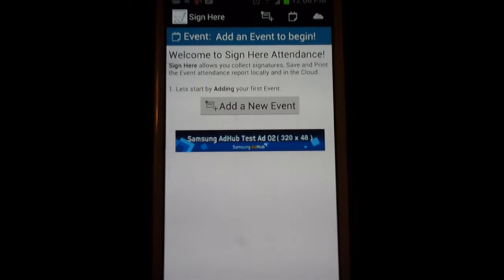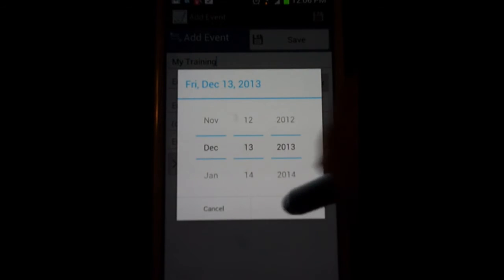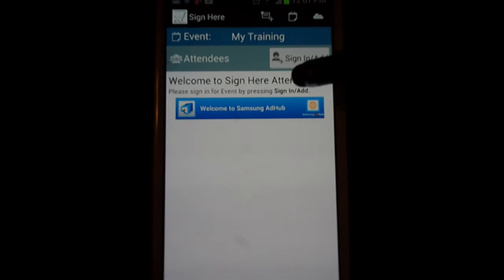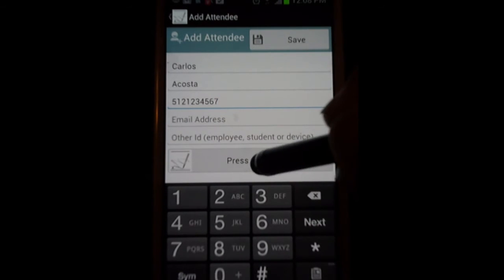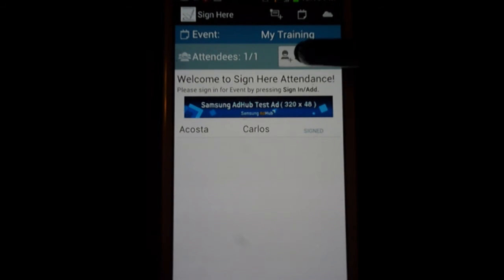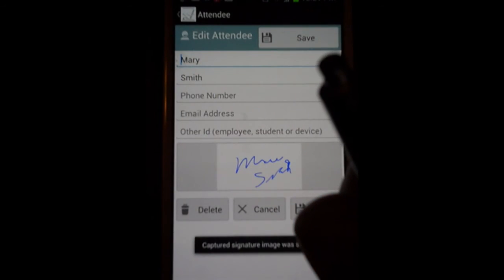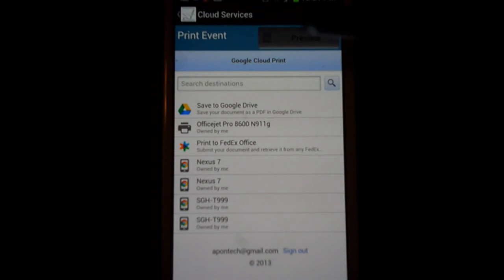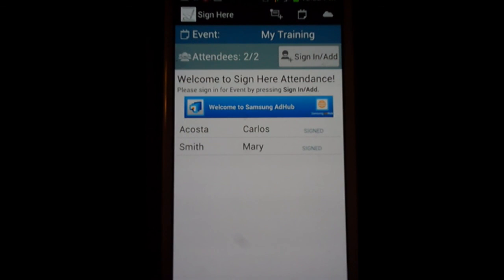Sign Here - Attendance App, Quick Starter Guide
This is a Quick starter Guide demo video for the Sign Here - attendance App.

1. How to add a new Event.
2. The How participants will Sign In and add there name and signatures.
3. How Event owners/Trainers will use the App to print an attendance report in PDF format.

The Sign Here attendance App supports English, Spanish and Korean languages.